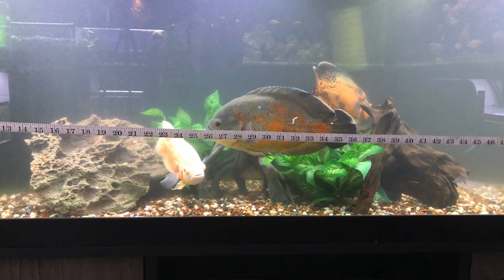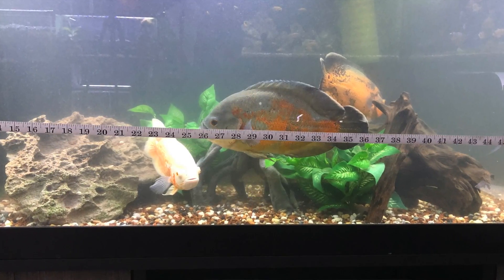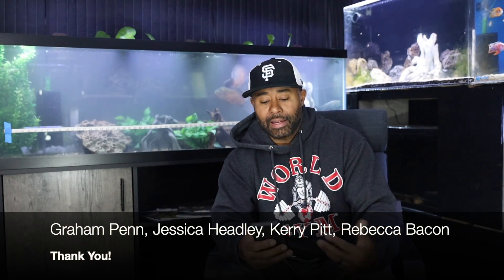How to Measure Your Aquarium Fish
Have you ever wanted to know how to measure your fish in your aquarium? If you are curious, I explain how.

Mail To:
Tazawa Tanks
58 West Portal Ave #235